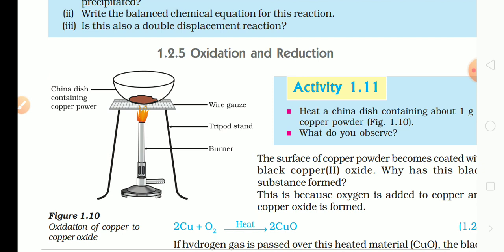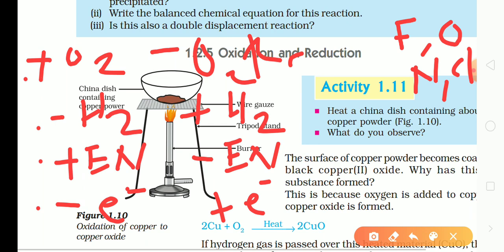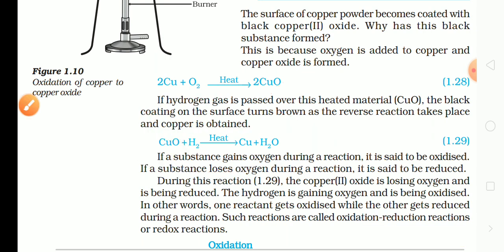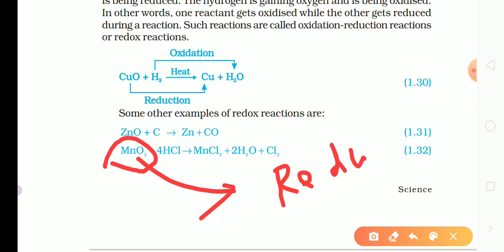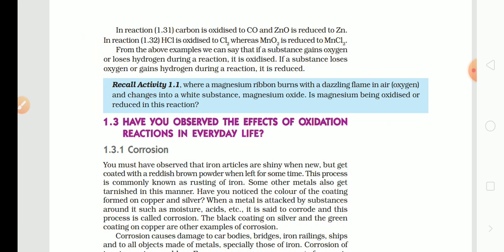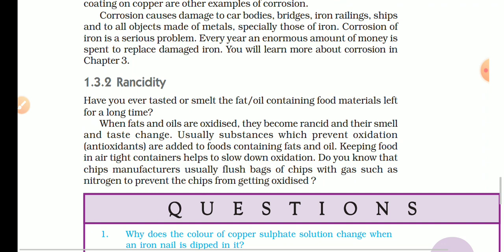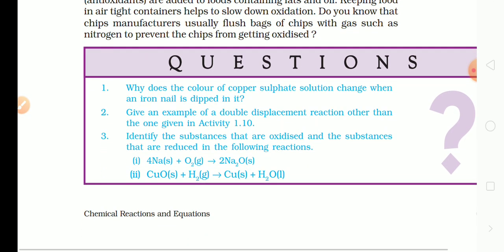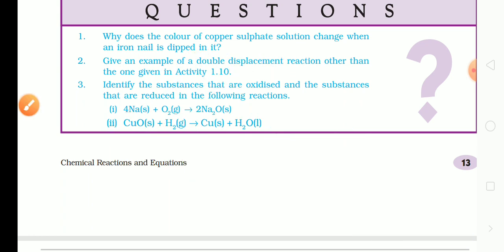CLASS 10 CBSE SCIENCE CHAPTER 1 PART 5